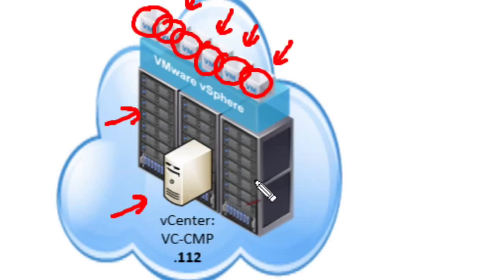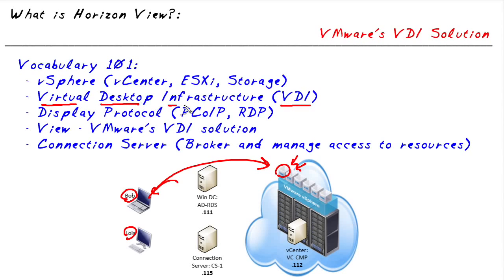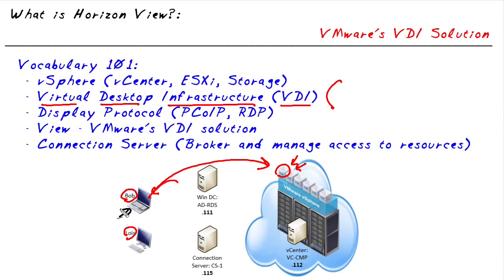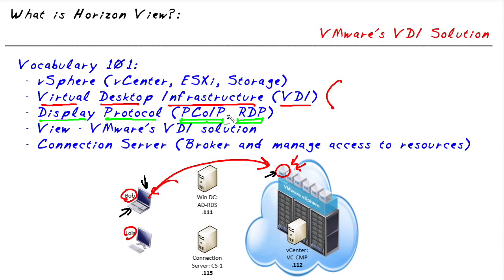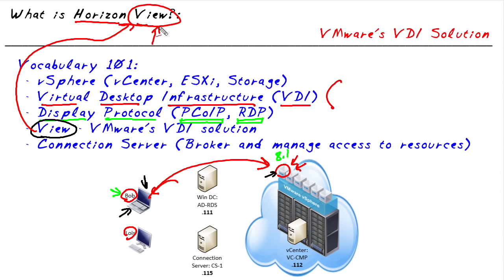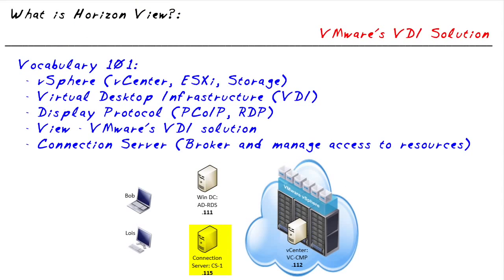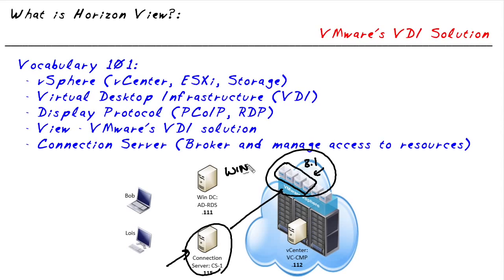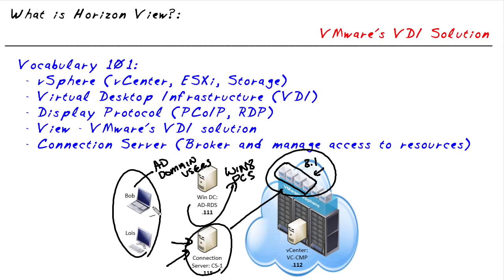01 What is Horizon CBT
Explaining VMware ESXi Infra